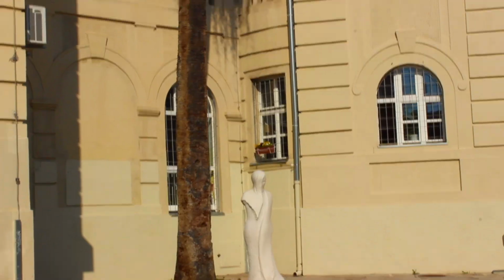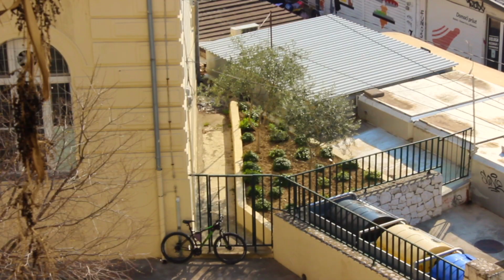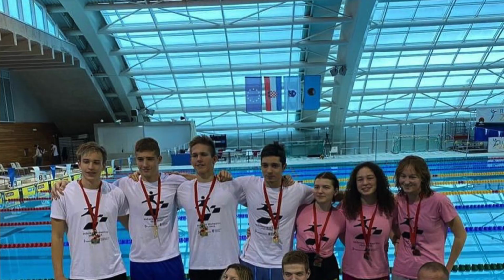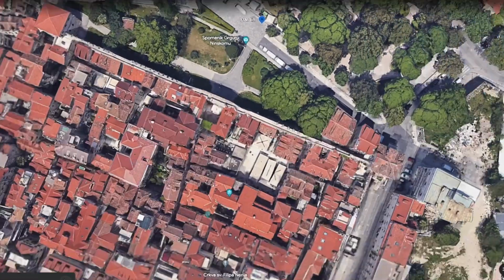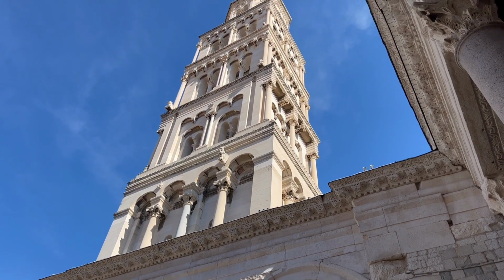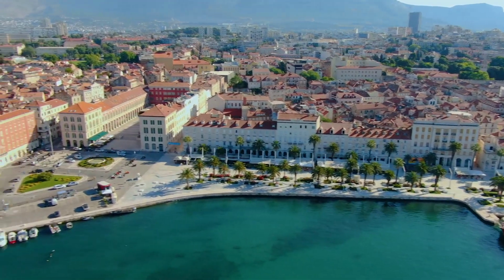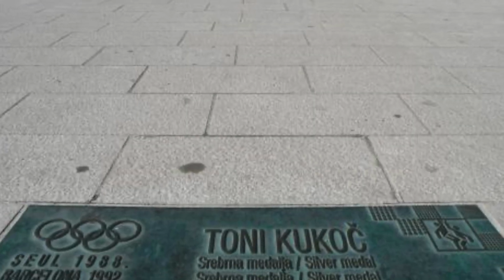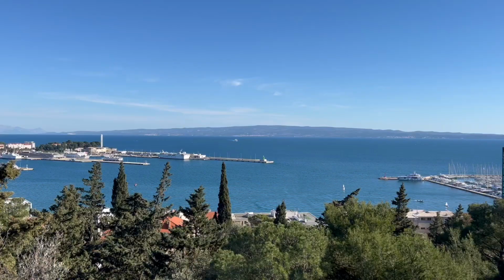V. gimnazija "Vladimir Nazor" Split - Presentation of the School and the City (BBS) 2022./2023.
Naši su učenici u okviru Erasmus+ projekta Becoming Biomaker School (BBS) predstavili svoju školu i grad projektnim partnerima iz Španjolske, Portugala i Islanda.